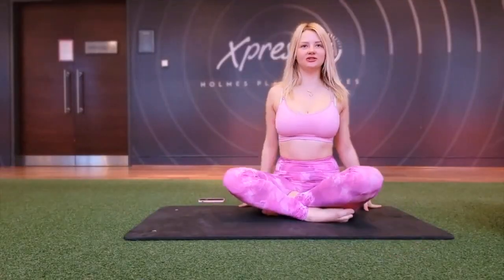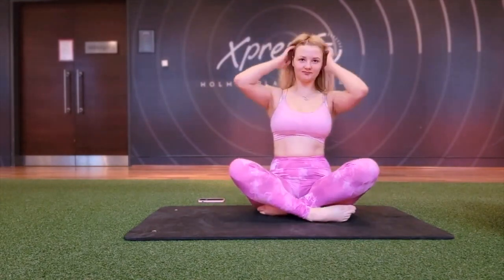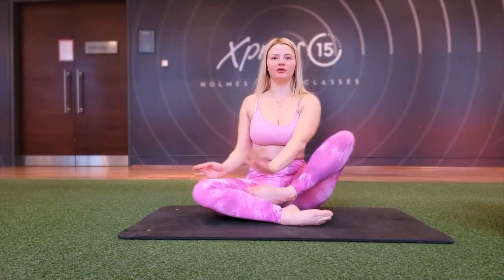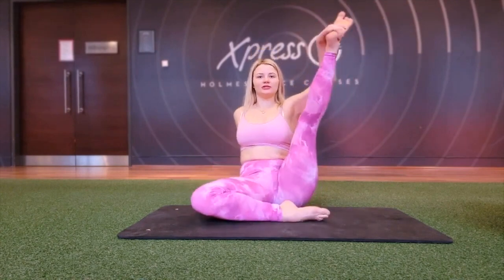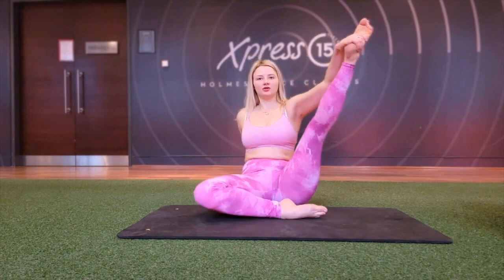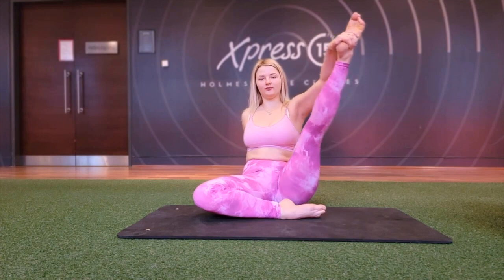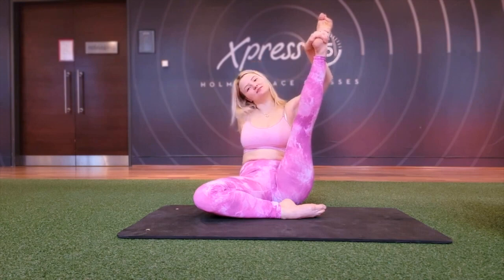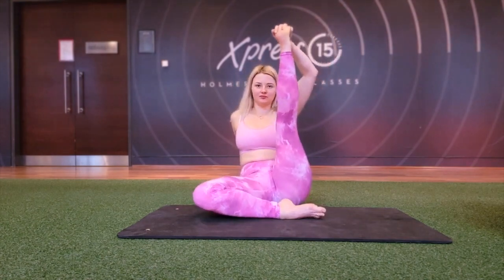Professional contortion. Yoga flexibility. Splits Stretch Routine. 轻松伸展臀部紧绷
STRETCHING FOR UPPER BODY FLEXIBILITY! Yoga poses with lots of splits by beautiful contortionist!
How to sit as a real gymnast? Watch our videos)))
Stretching tips, acrobatic tricks, extreme contortion all here!Splits and oversplits with beautiful yoga girls!

I am happy to see u here❤️
thanks😊

芭蕾舞蹈基本功教学, 芭蕾舞蹈
홈트레이닝, 홈트, 다이어트#다리라인, 맨몸운동, 밴드운동
운동#여자, 브이로그#운동루틴